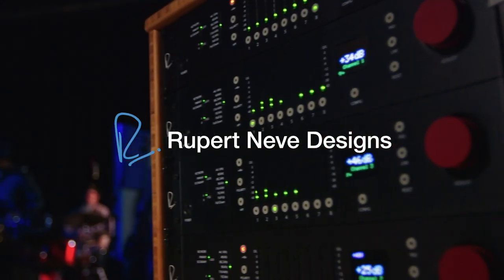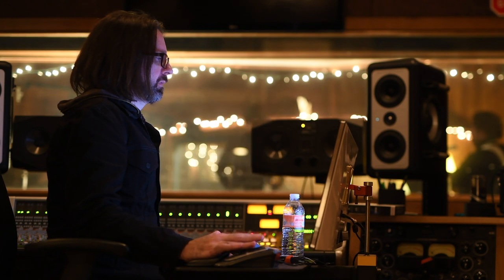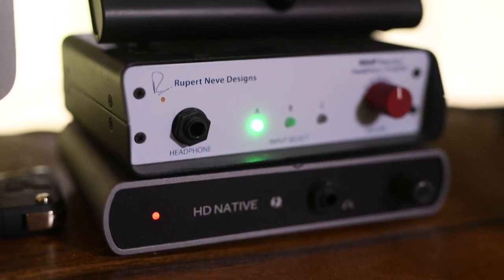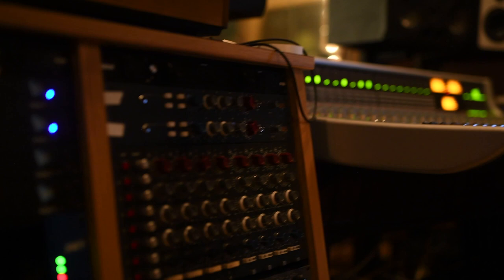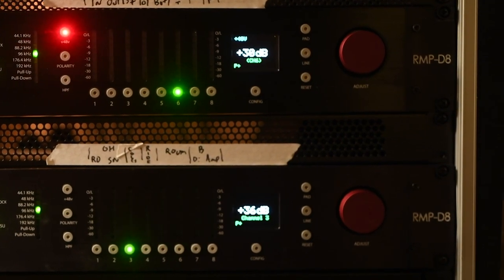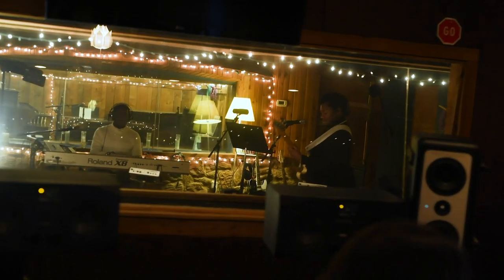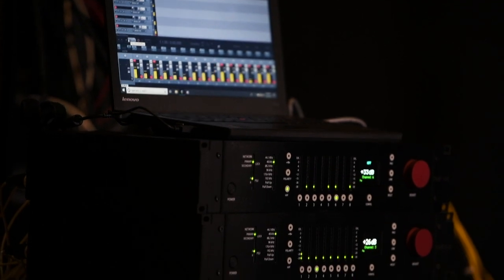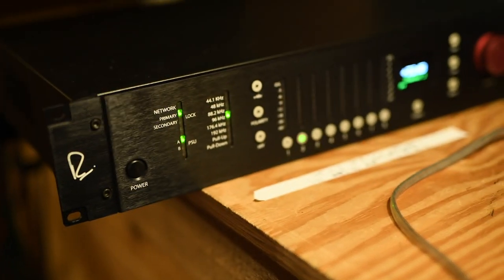Mobile Recording: Chris Bell and the RMP-D8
Chris Bell (U2, The Eagles, Erykah Badu, The Polyphonic Spree) discusses using multiple RMP-D8s to create a high-end mobile recording rig.